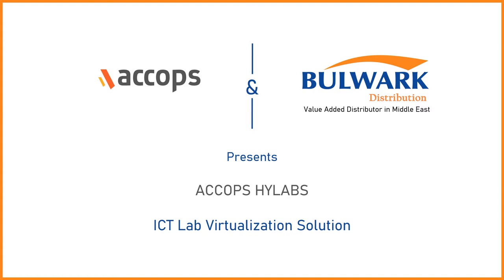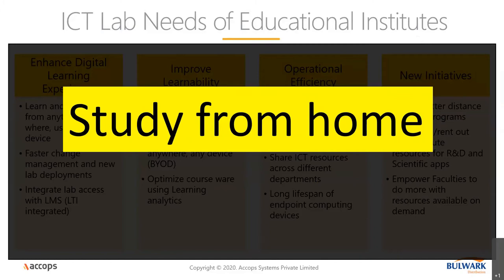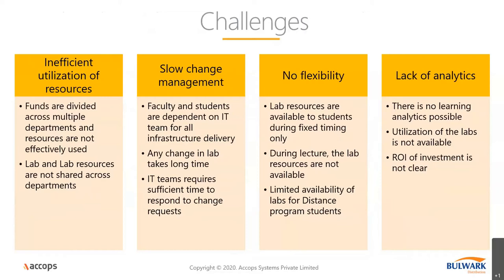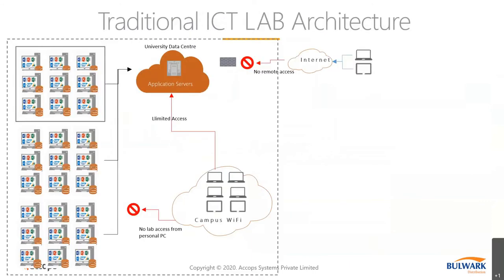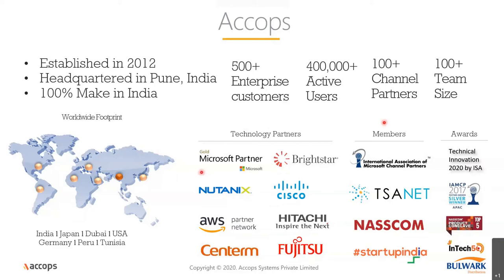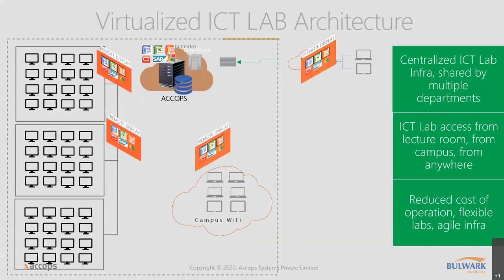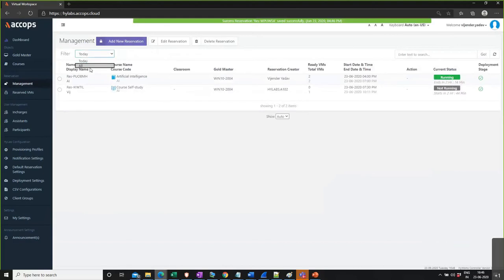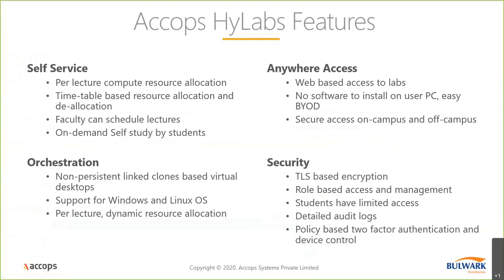Accops - Bulwark - Virtual ICT Labs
HyLabs enables dynamic ICT lab provisioning solution for universities, training institutes and training departments within corporates.

Please contact Bulwark Distribution FZCO for further details or arranging demo / Proof of Concept.